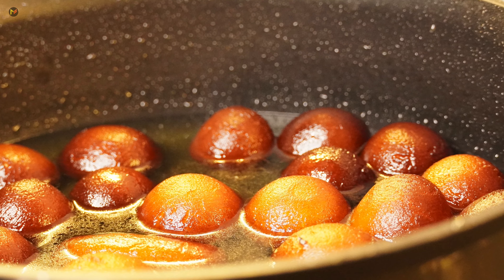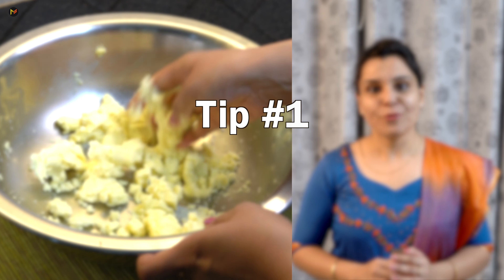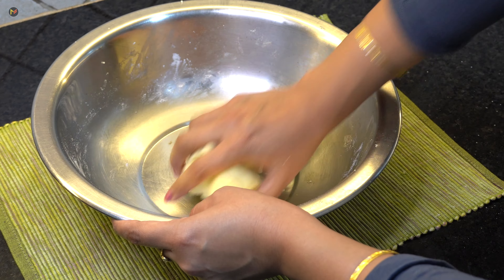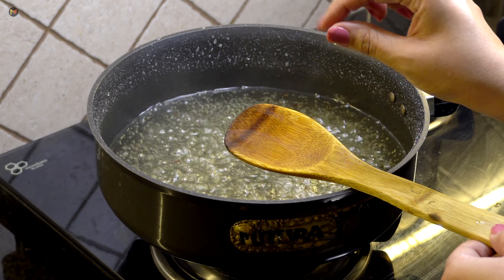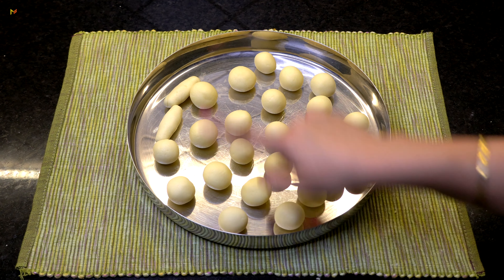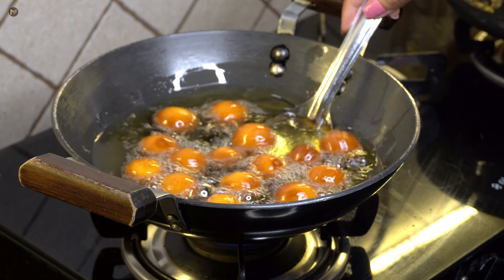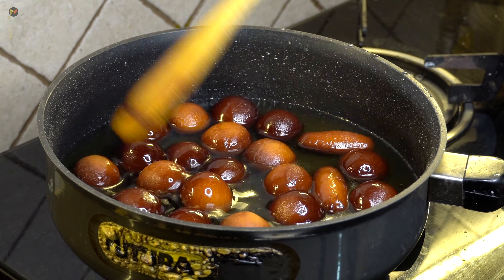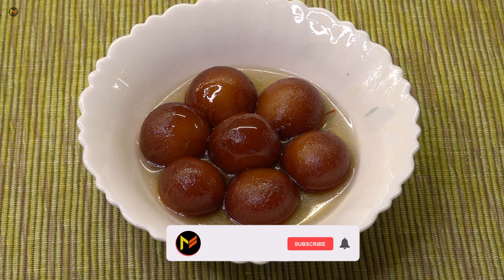Soft and Spongy Gulab Jamun recipe | Only with 2 ingredients | With Tips | (Rakshabandhan Special)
How to make soft spongy and perfect gulab jamun at home. Watch the detail recipe with tips and tricks and celebrate your festival season with your loved ones